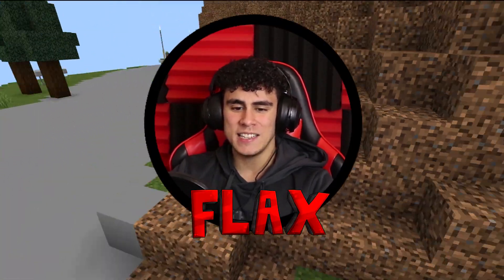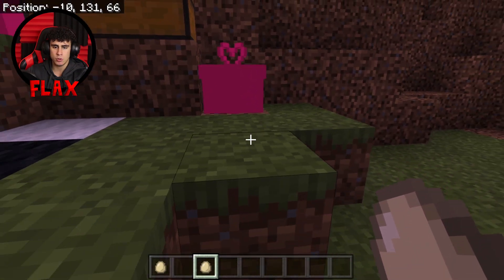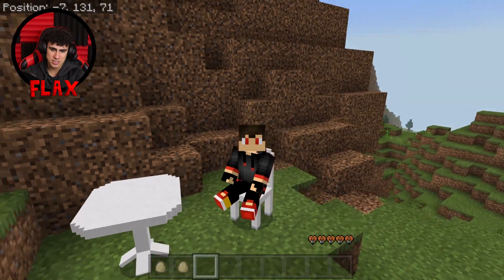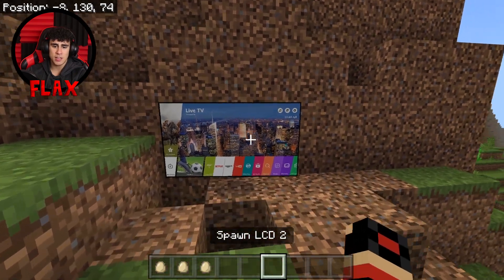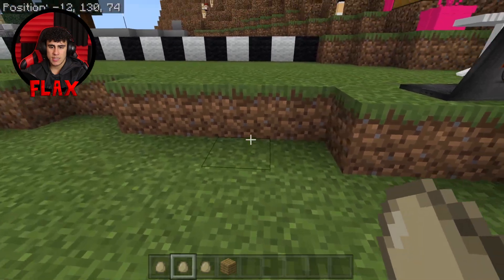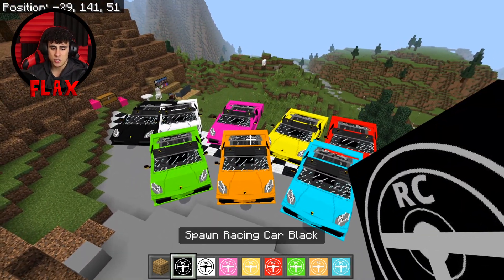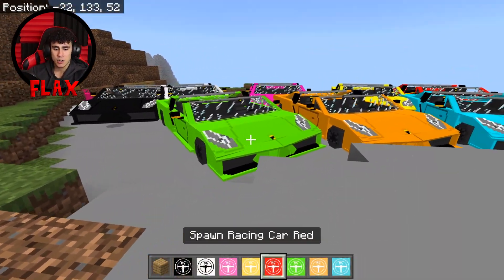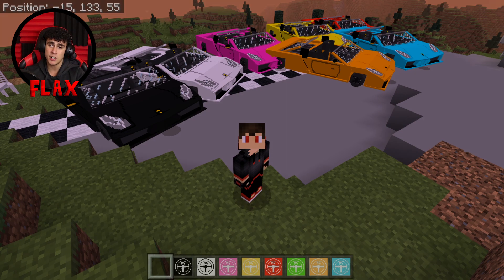MINECRAFT BEDROCK : SPORT CARS in Minecraft Pocket Edition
This is a super amazing mod that enables you to get pet in shape of chest into your Minecraft Pocket Edition world, watch the full video to understand how this works etc...

Time fames:
Intro - 00:18
All items in mod - 01:21
TV / LAPTOP - 03:26
Sport Cars - 06:37
Outro - 09:31